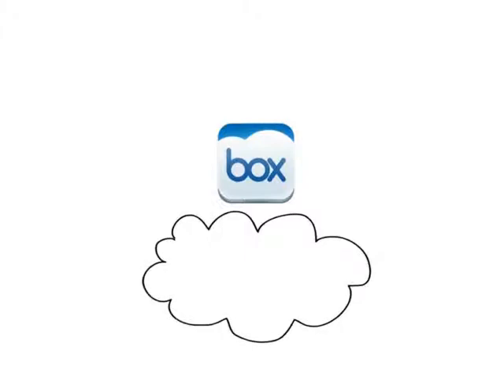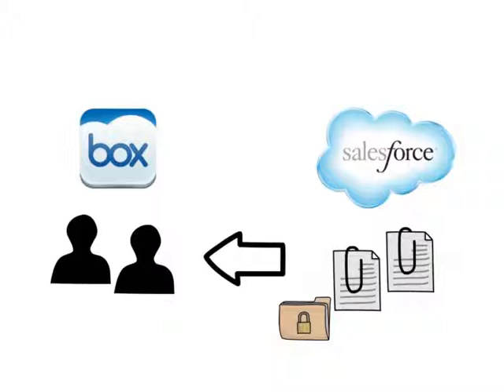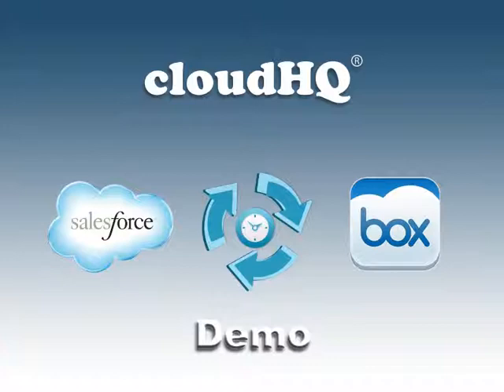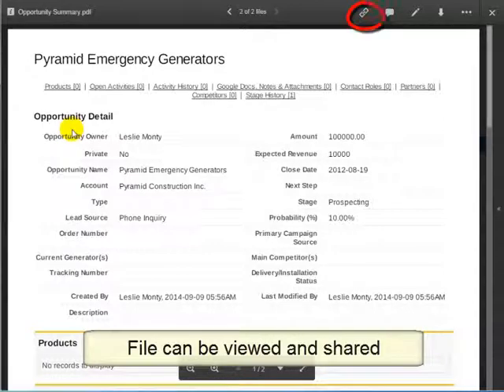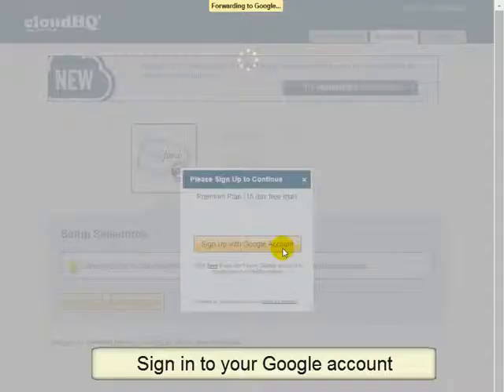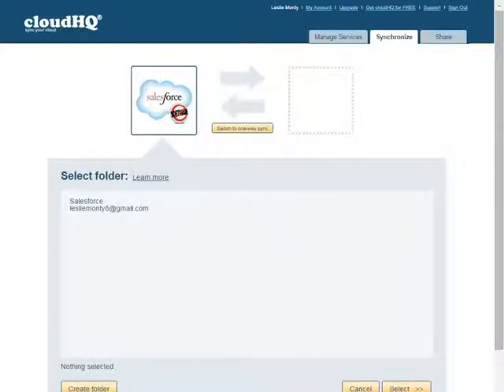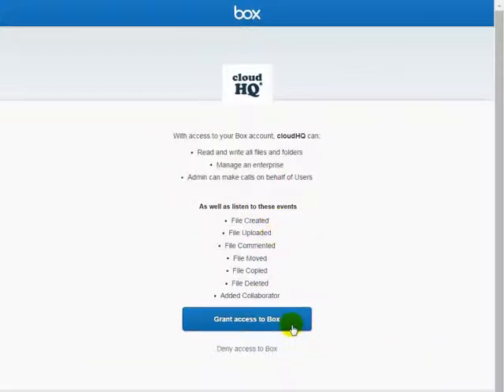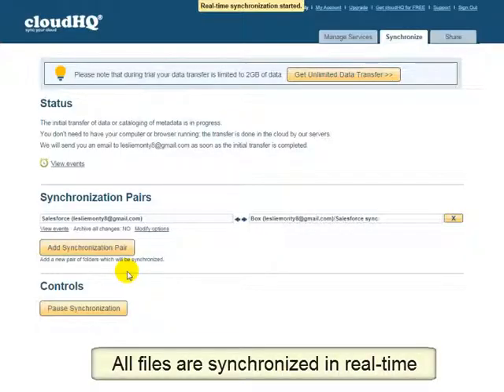Integrate and Backup Salesforce with Box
Box is a reliable, easy-to-use and secure online file storage; so your business might be using Box as your main cloud storage.
Your organization’s sales team are probably using Salesforce: Salesforce is the leading and most popular CRM solution on the market.
However, with all clients’ important information stored in Salesforce, how can you share this information with your colleagues who are using Box? How can you securely backup your Salesforce to Box? Is there a way to easily upload important business presentations from Box to Salesforce?
Here is where cloudHQ can help you.
cloudHQ is the all-in-one solution for your organization.
cloudHQ offers a superior, easy-to-use document and file management cloud service that ensures that the data in Salesforce and Box are in sync and can easily be shared.